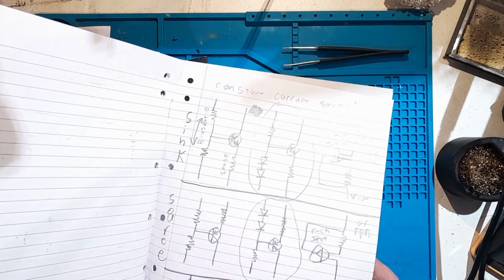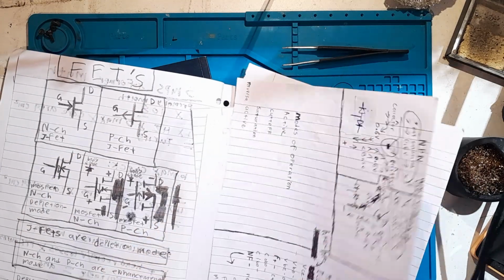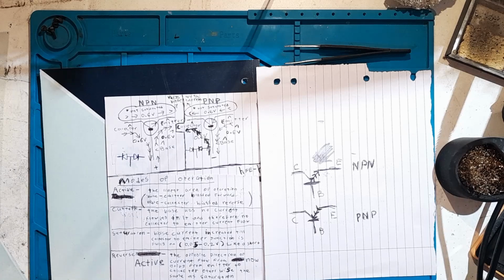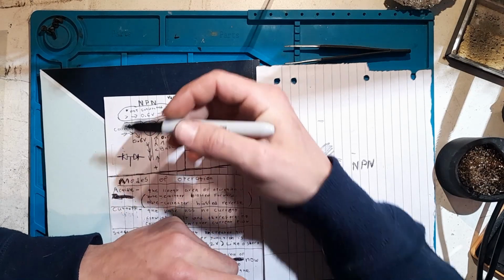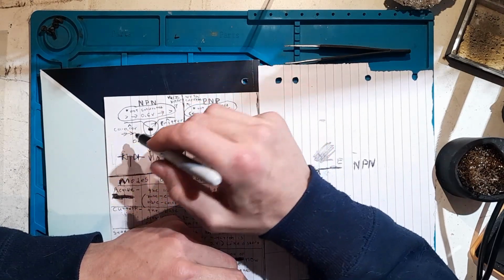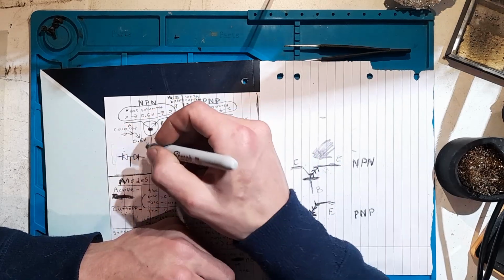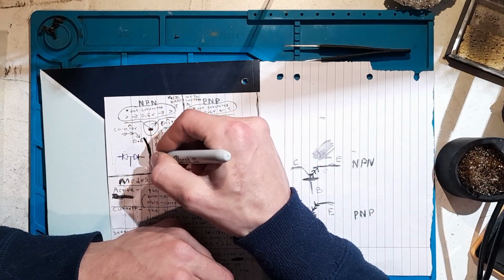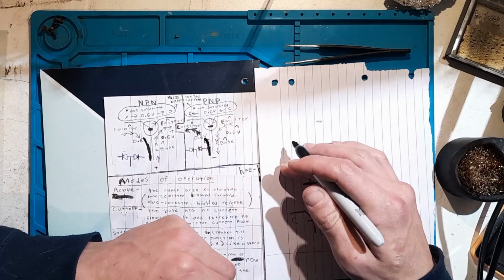Important update to how transistors work video for beginners (see description)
important update for beginners about the transistor video I did in the components playlist, I drew somthing a little bit wrong and just wanted to clear things up for everyone.